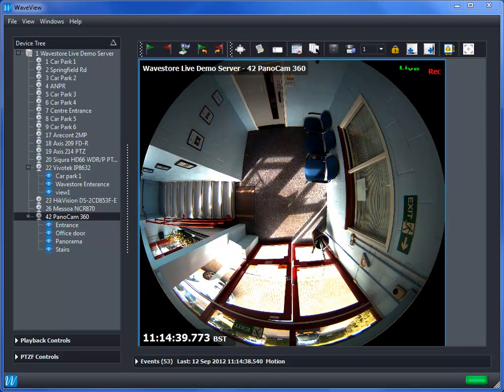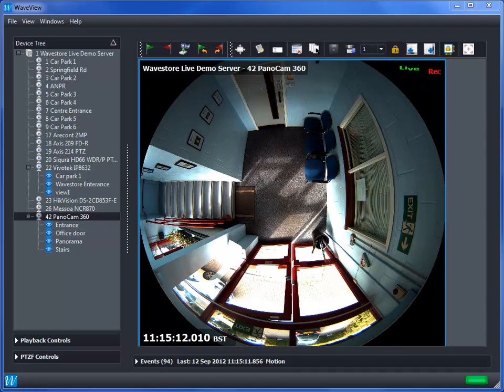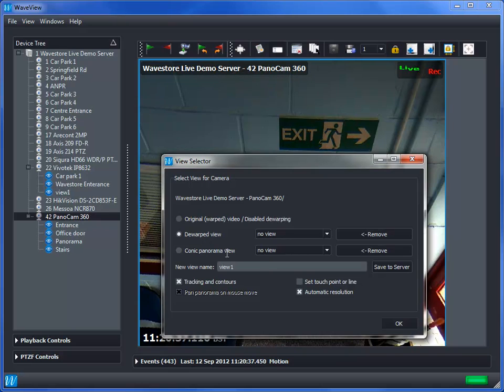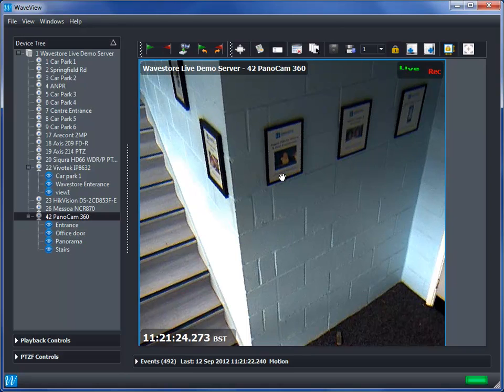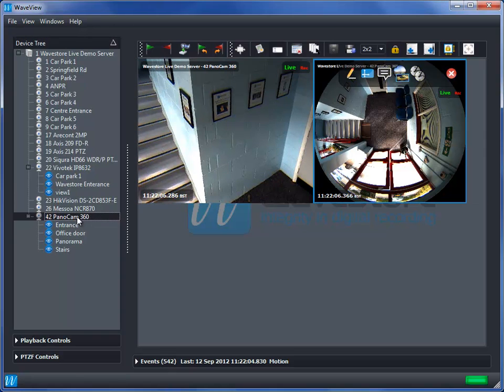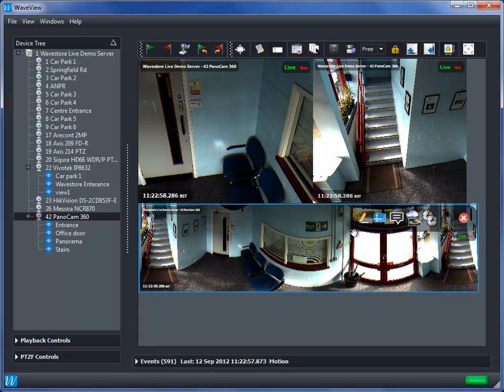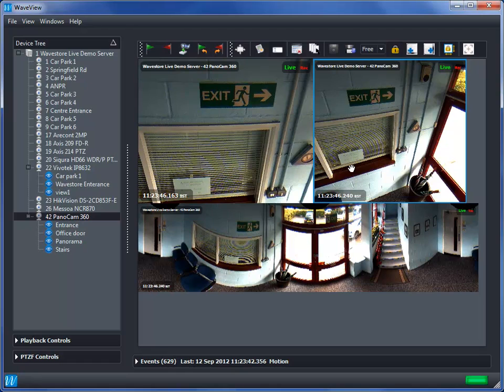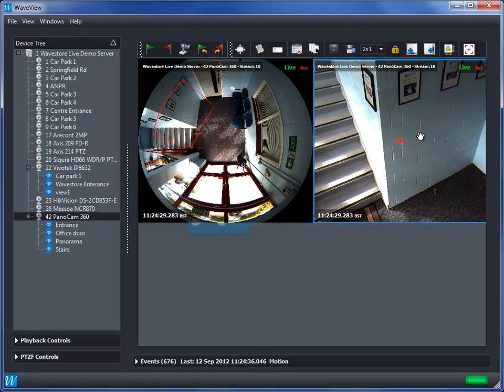Wavestore De-Warping function with PanoCam 360 camera